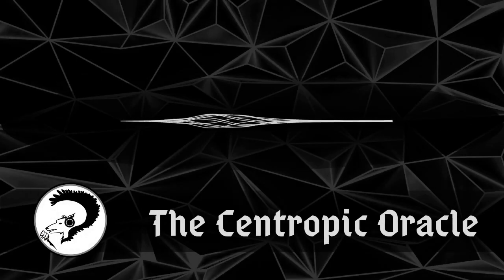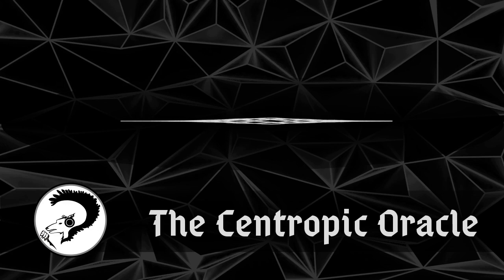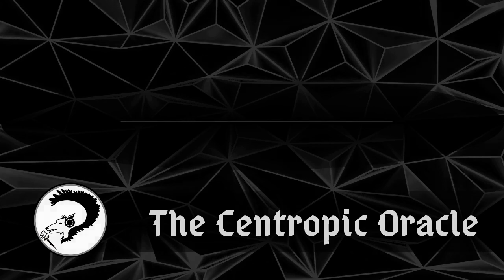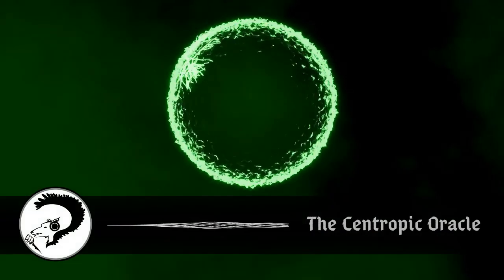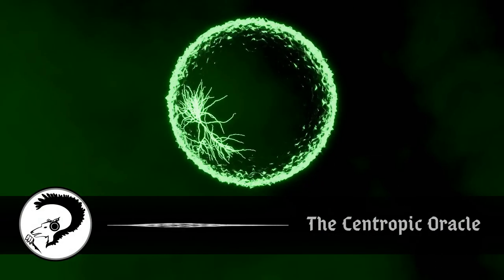Last Breath by Robert Anthony Smith | Science Fiction Short Audiobook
A man ponders the possibility of medicinal immortality and the changing world around him.

The Centropic Oracle: Thoughtful Science Fiction and Fantasy Short and Flash Audio Stories

Written by Robert Anthony Smith
Read by Rob Gillespie

Narrate for The Centropic Oracle:
Send details and links to your demo reels to us on our Contact